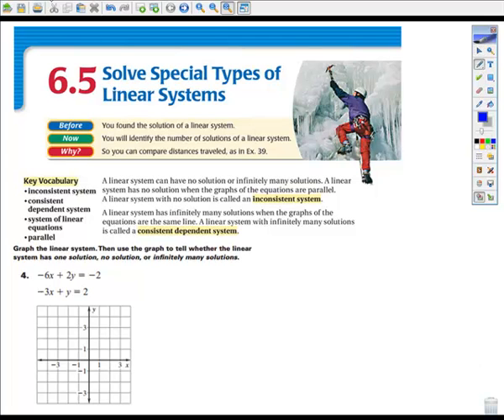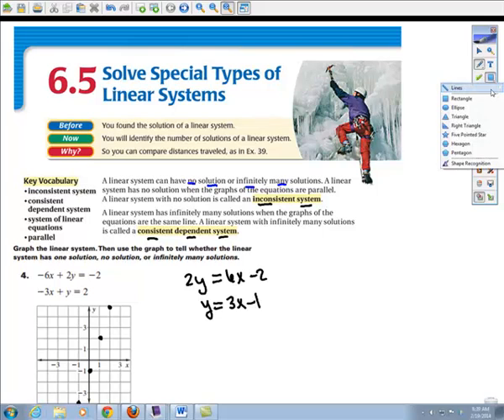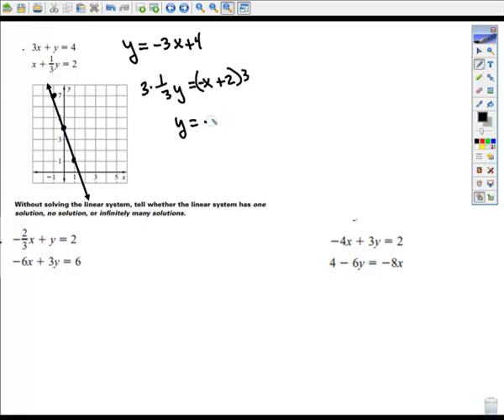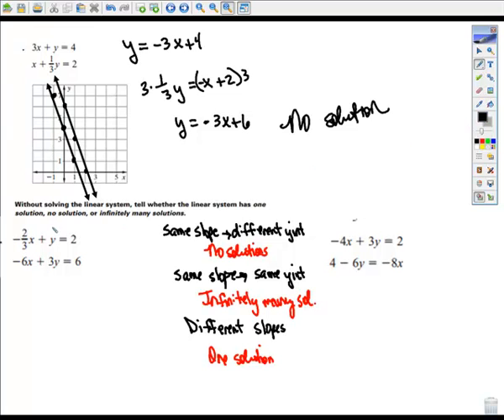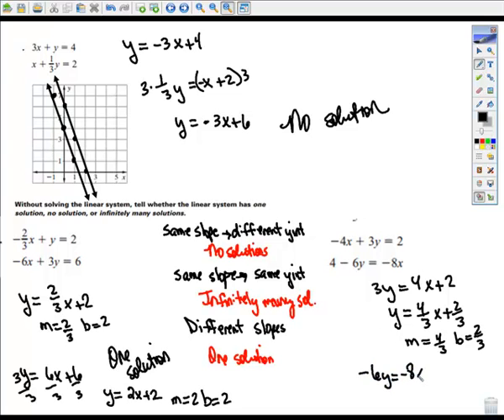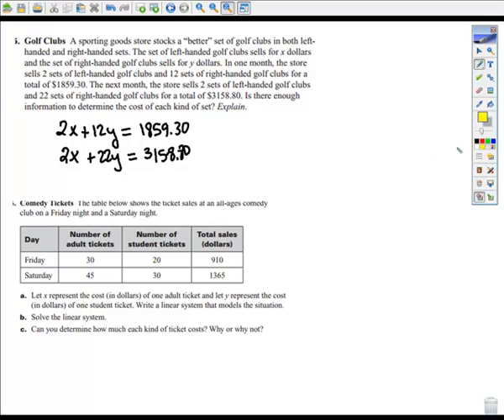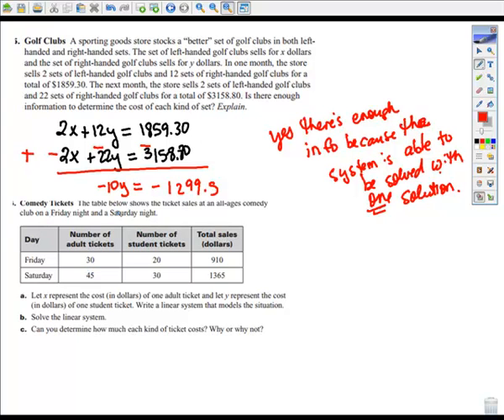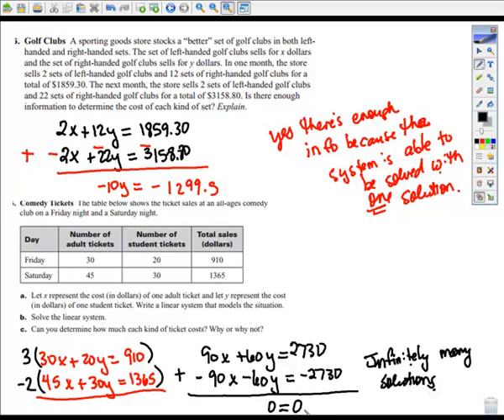Lesson 6 5 Algebra notes